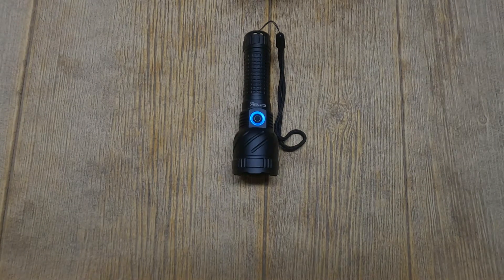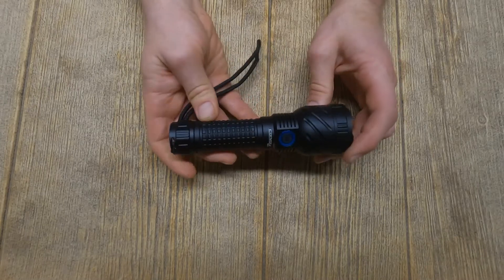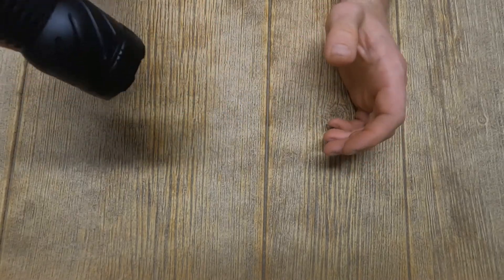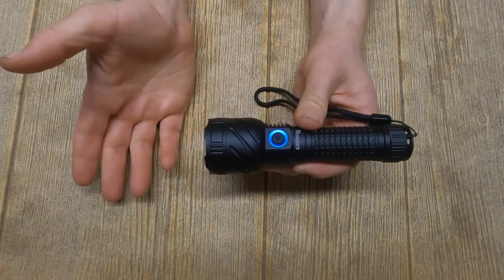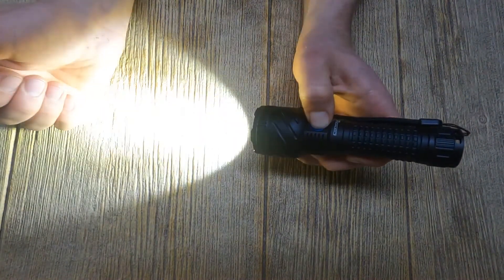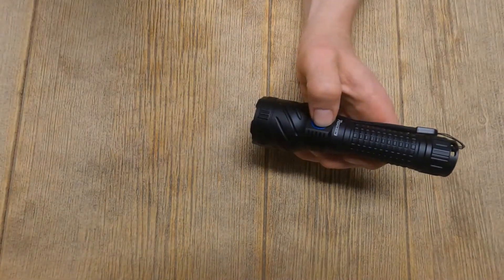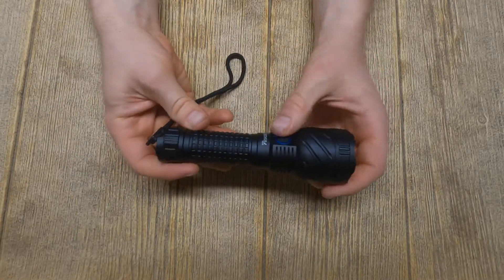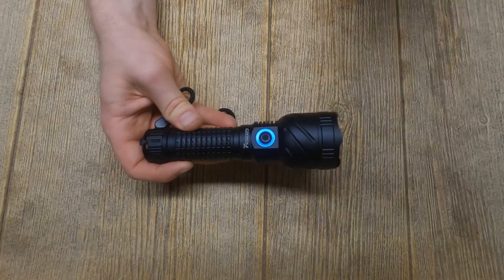Convoy M21E Review, XHP70 2 4000K Vs Thrunite Thrower Headlamp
Convoy M21E Specifications:

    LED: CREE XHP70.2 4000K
    Material: aluminum alloy
    Low voltage warning: yes
    Reverse polarity protection: yes
    Lens Type: ar-coated lens
    Reflector: Smooth
    Switch position: side
    Mode memory: yes
    Tail stand: yes
    Maximum charging current: 2A
    Battery charger includes: not included
    Battery type required: 1*21700 battery
    Number of batteries required: 1
    Size: Head/body diameter: 45.4mm/27.3mm
    length: 146.5mm